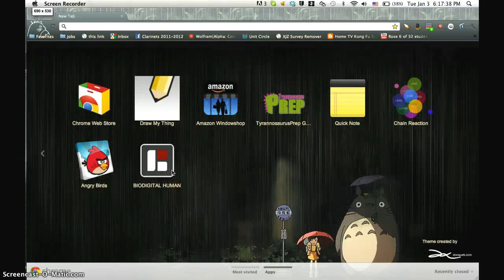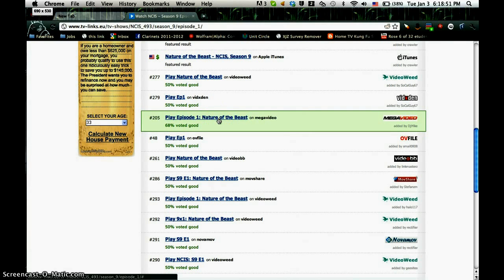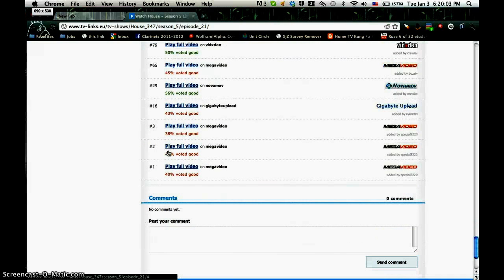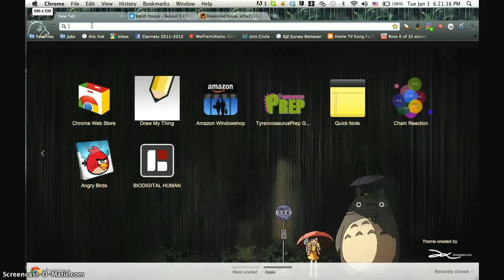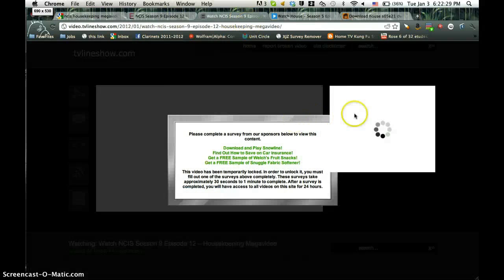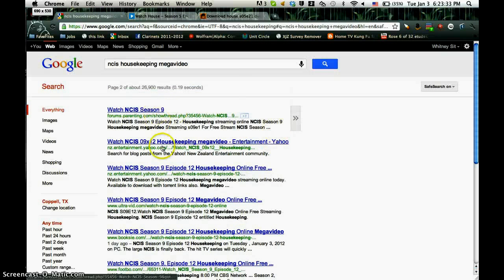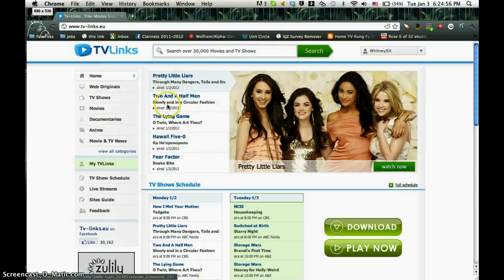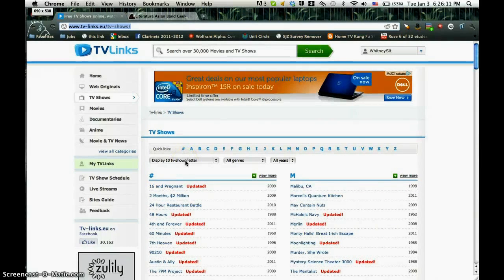How to watch free tv shows and movies online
This is a tutorial on how to watch free shows online

Tv-links

Survey Remover